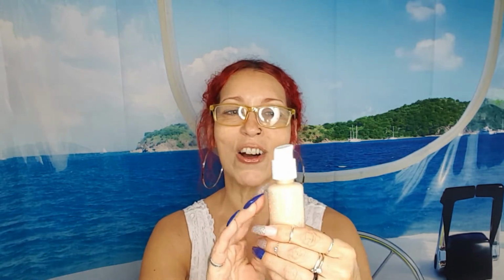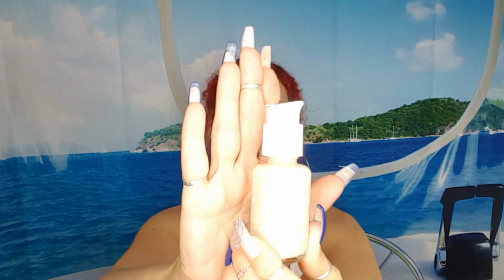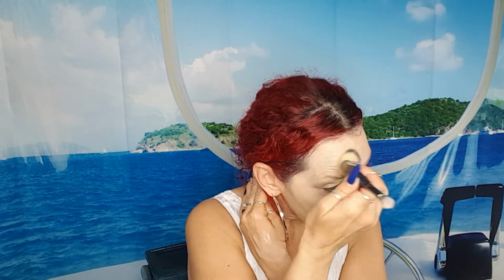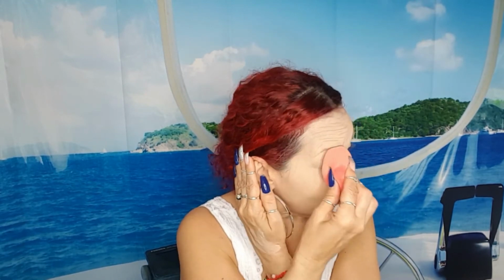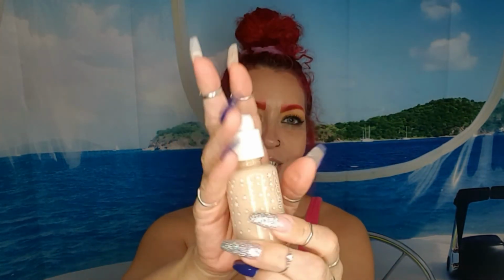COLOURPOP NO FILTER FOUNDATION TRY-ON/REVIEW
Hey my LOVES/pinkyfam/mermaids & bears

HI MY LOVES, HOPE YOU LIKE THIS VIDEO..

SHADE- LIGHT 45

$12.00 PRICE
42 SHADES
0.85 FL. OZ

Be a part of my PINKYFAM 